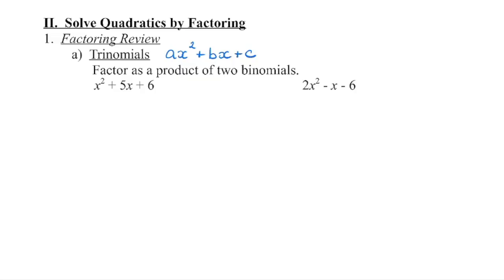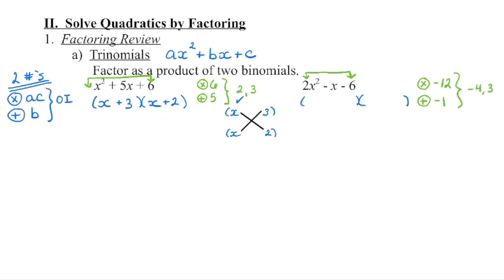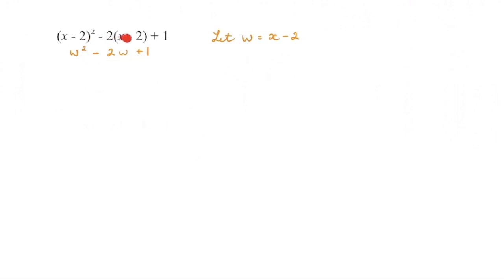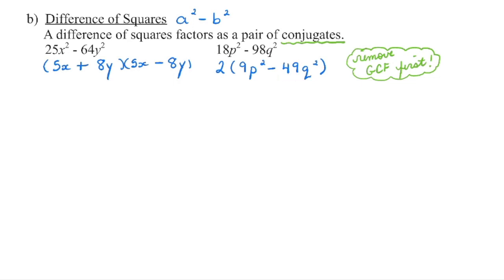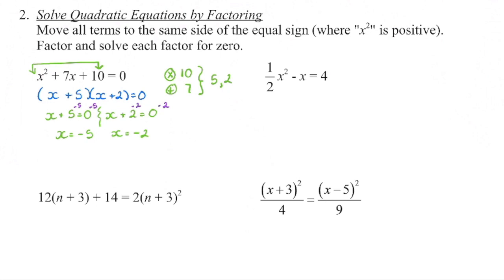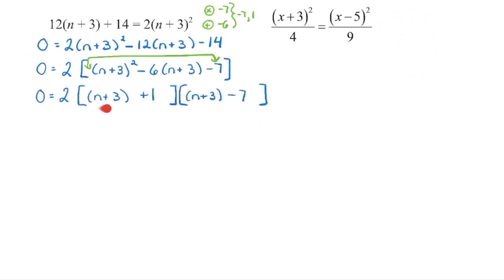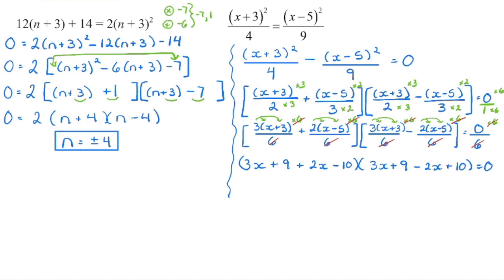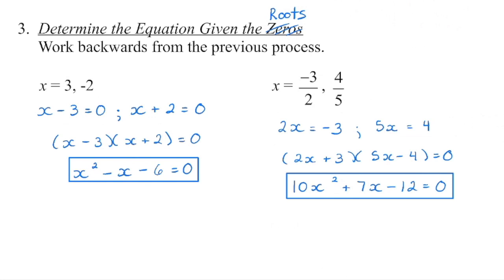Math 20-1: Solve a Quadratic Equation by Factoring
1.  Factoring Review:
     a)  Trinomials:  00:04
     b)  Difference of Squares:  06:53
2.  Solve a quadratic equation by factoring:
     a)  Process:  10:01
     b)  Examples:  10:16
3.  Determine the quadratic equation given its roots:  17:37